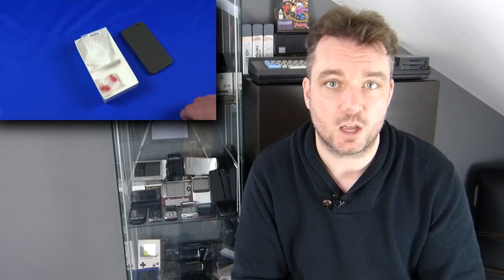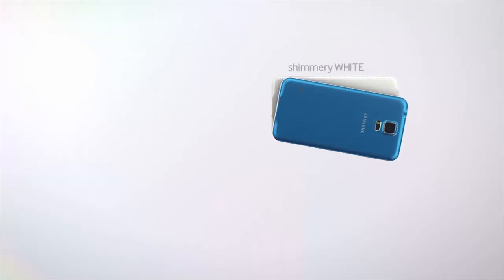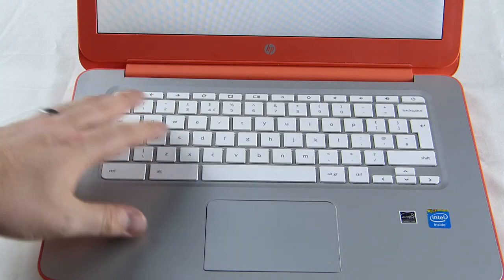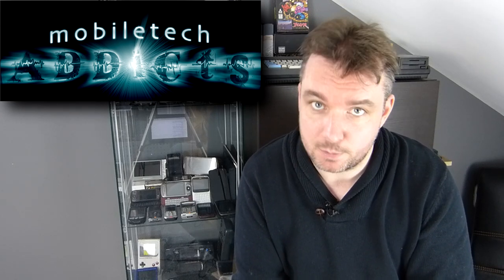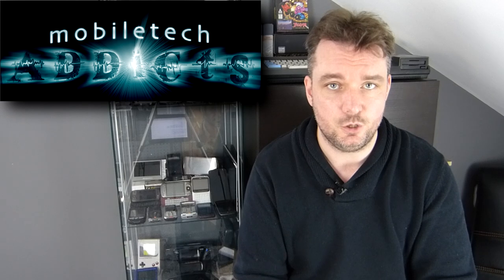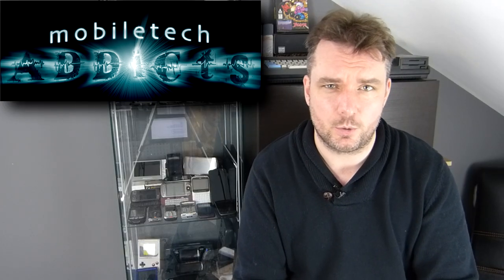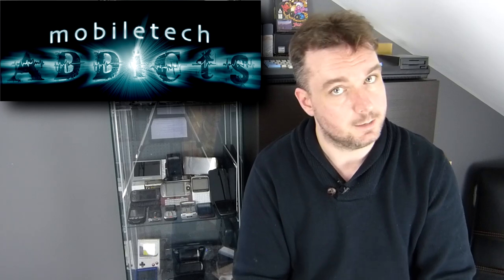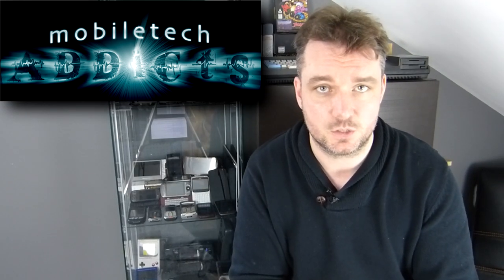The Mobile Tech Addicts Show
Tracyandmatt.co.uk present this quick look at the technology news for the last week. Gareth Myles comments on some of the more interesting stories including the Samsung Galaxy S5 launch, an unboxing of the HTC One (m8,) a slew of Lenovo tablets and much more.

Free iPhone 5c at £23.99 pm on EE - with voucher IPHONE5C99
Samsung Galaxy Note 3 (Black) £368.40 Amazon.de
Given exchange fluctuations this might change a bit
Pre Order Oppo Find 7a free 32GB SD card,Spare battery and Easy-Cover £330.00 @ Oppo

This is the essentially a technical demo for a proposed series. If you have any tips or suggestions let us know.